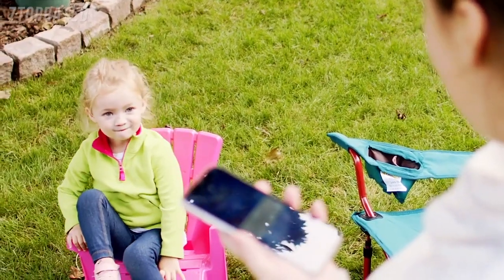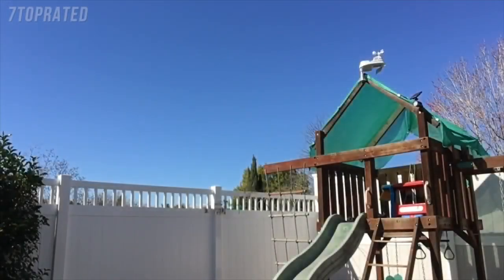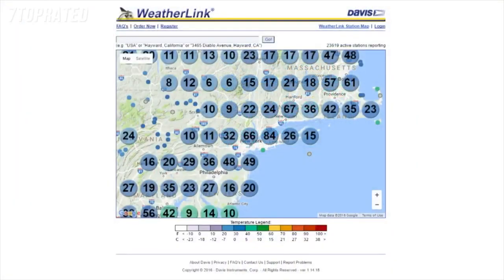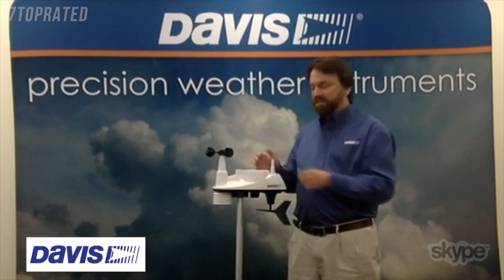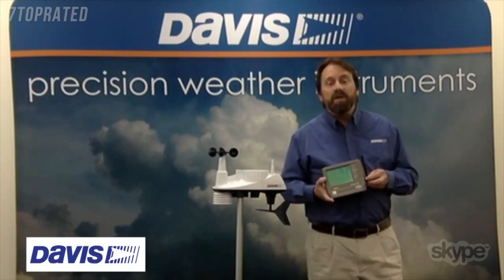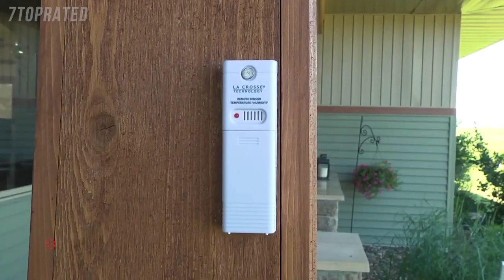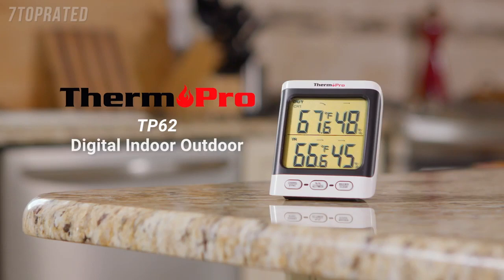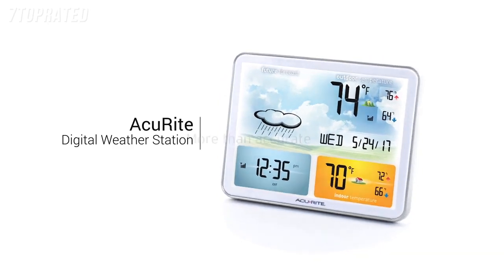5 Best HOME WEATHER STATIONS 2022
In today's video we've hand-picked the 5 best home weather stations for 2022.

► 5. AcuRite Iris (5-in-1) 01022M Pro Weather Station Detector
► 4. Davis Instruments Vantage Vue Weather Station and Weather Link Live Bundle
► 3. La Crosse Technology C85845-1 Color Wireless Forecast Station
► 2. ThermoPro TP62 Digital Wireless Hygrometer
► 1. AcuRite 02081M Weather Station